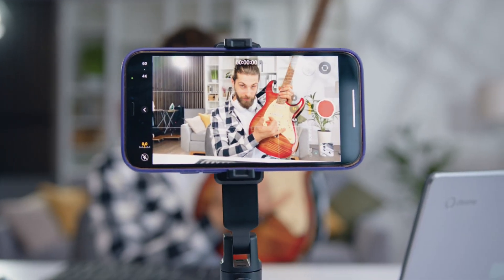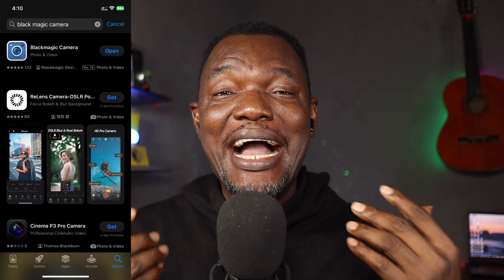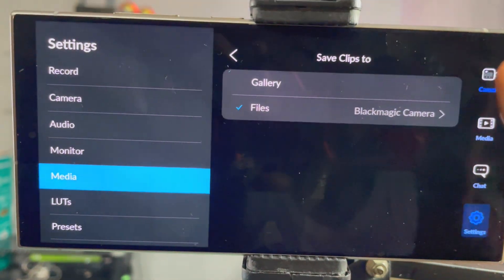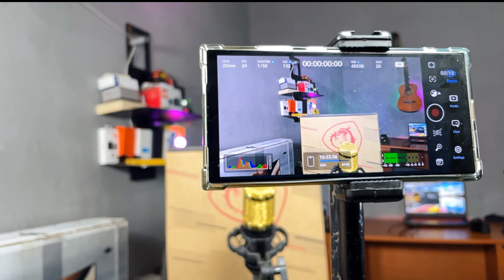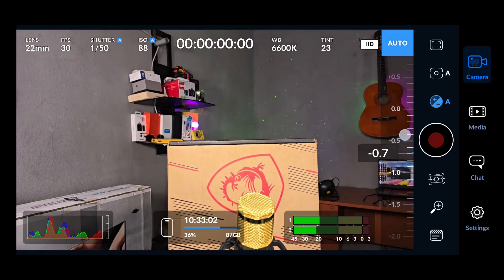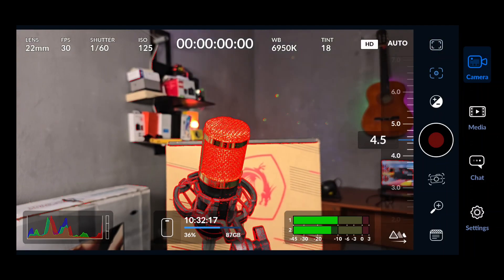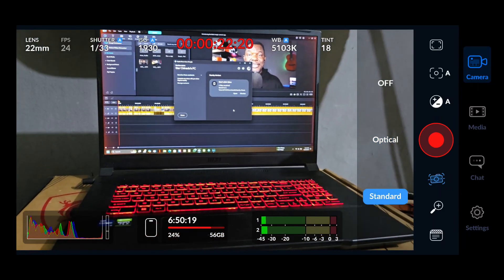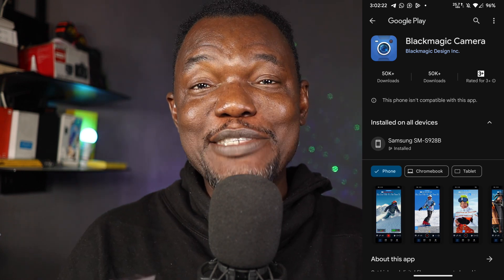Blackmagic Camera App on Android: SHOOT PRO VIDEO on Your Phone!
Unlock the power of professional filmmaking right from your Android device with the Blackmagic Camera App! In this video, we dive deep into the features and functionalities of the app, guiding you step-by-step on how to shoot pro-quality videos using just your phone. Whether you’re a beginner or an experienced filmmaker, this tutorial will provide you with essential tips and techniques to elevate your video production game.

Discover how to optimize your settings, utilize advanced features, and achieve cinematic shots that will impress your audience. Learn about frame rates, resolutions, and composition techniques that can turn your smartphone into a powerful filmmaking tool.

Join us on this journey to transform your mobile videography skills and create stunning content that stands out.

Tik-Tok: @smartdepottech